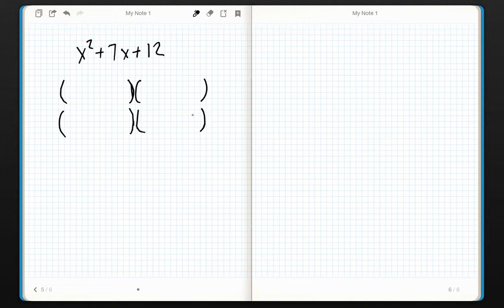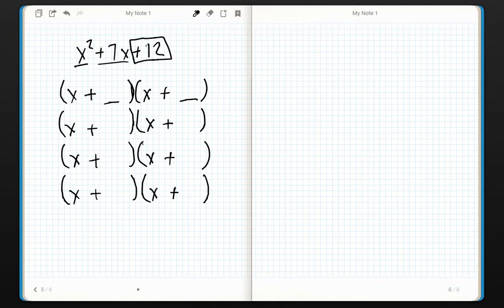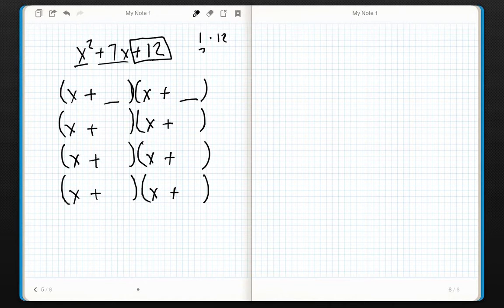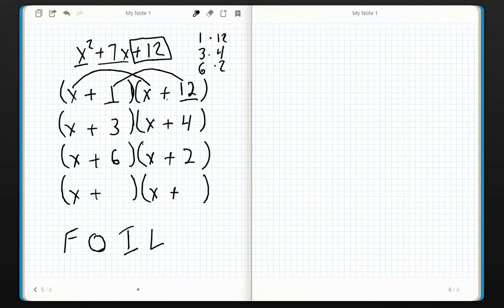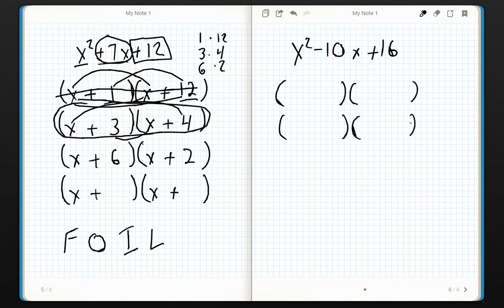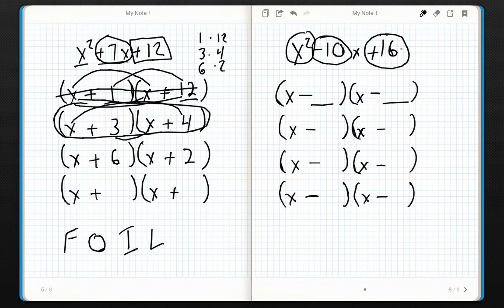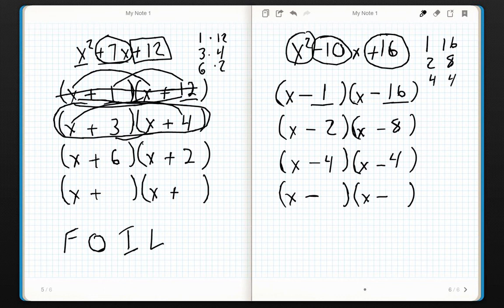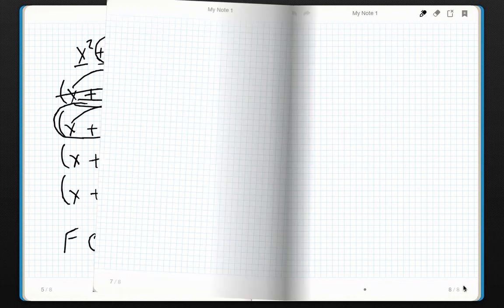Factoring trinomials Part 1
I ran over the time, so I clipped this one in the middle - it continues with Part 2